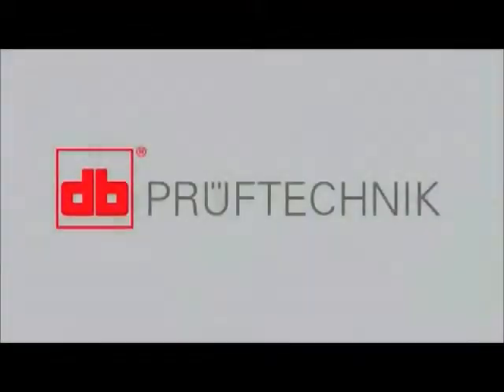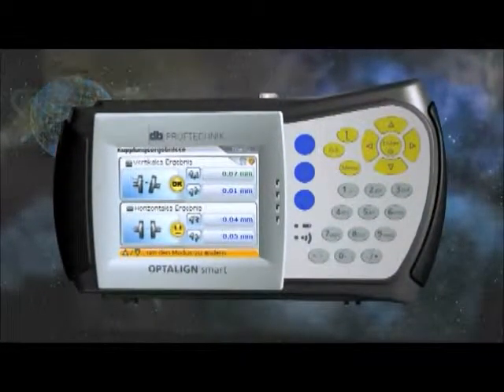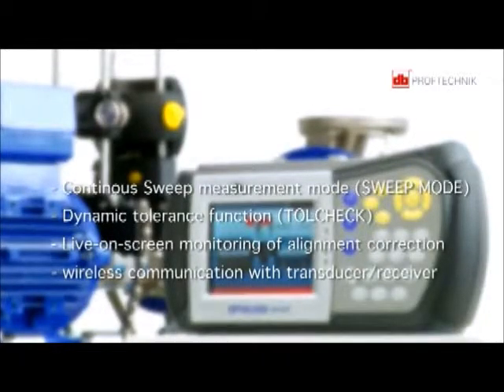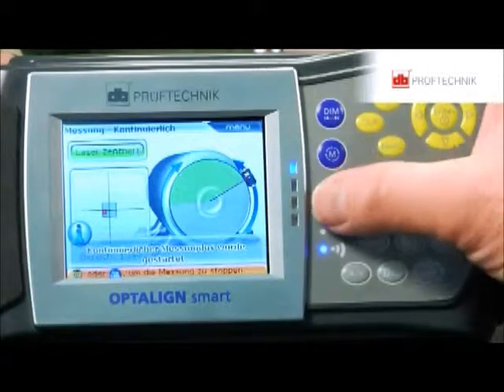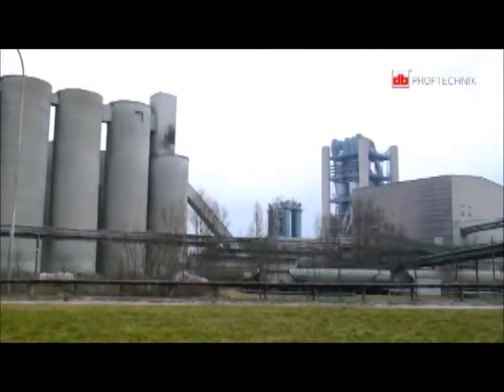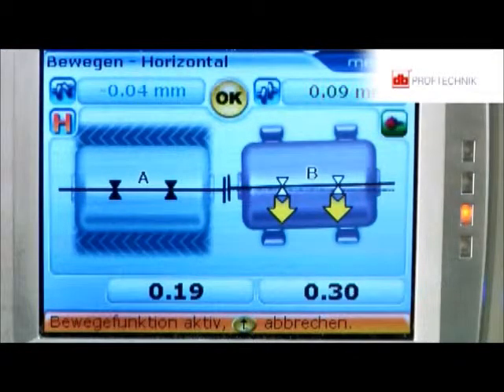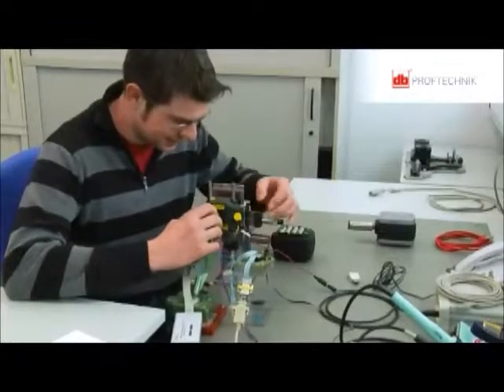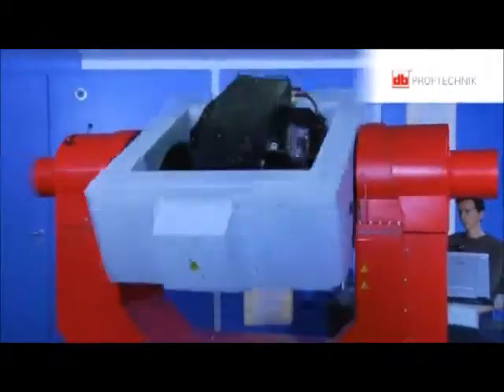Discover the History Behind the OPTALIGN Laser Shaft Alignment System (PRÜFTECHNIK)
Discover the history behind the OPTALIGN Laser Shaft Alignment System

PDS Condition Monitoring Services Pty Ltd is a Townsville based engineering consulting company, with an additional office in Emerald.  We supply and services and products to many sugar, refining, mining, paper and various other industries in Australia.